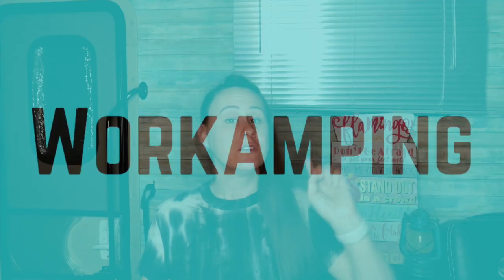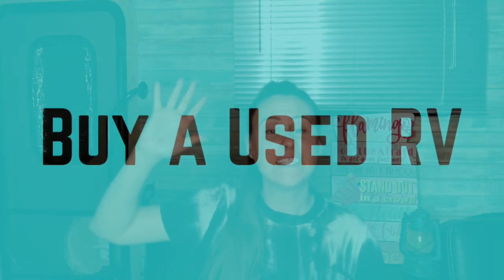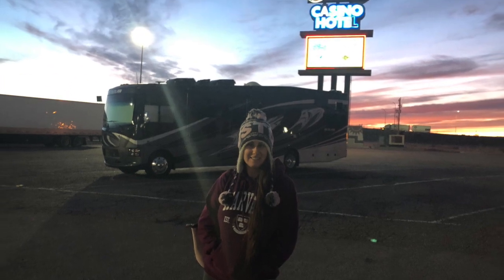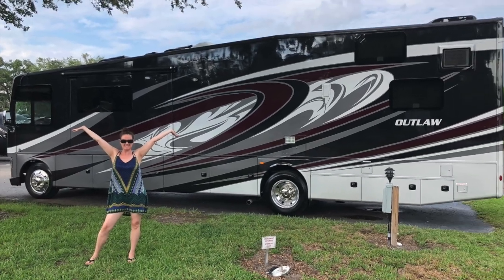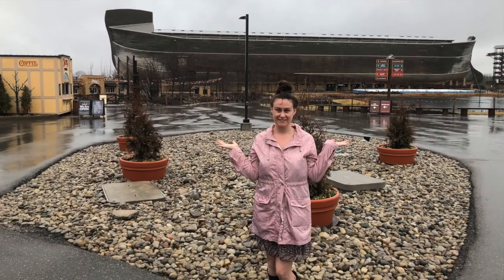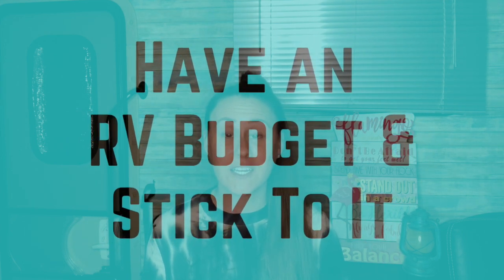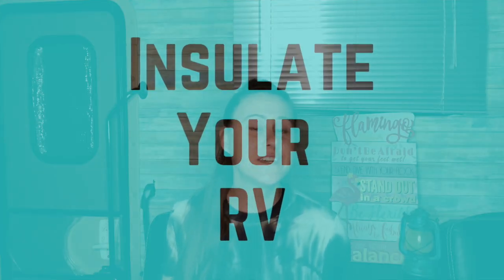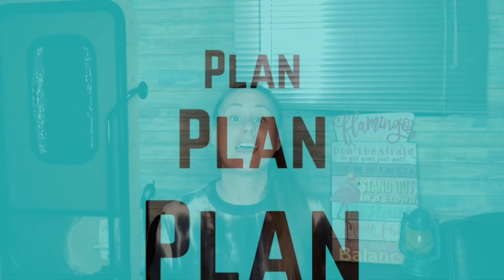30 Ways To SAVE MONEY RV LIVING Full Time!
Wondering How To SAVE MONEY Living in an RV FULL TIME? Here are 30 Ways To SAVE MONEY RV Living Full Time! So, if you are Full Time RV Living and curious about How To RV on a BUDGET, CHEAP or FRUGAL then these tips, tricks, and Ways To SAVE MONEY While RVing are for you!

In this video, I’m sharing ways we save money as full time RVers living the RV lifestyle! These are Simple tips to save big $$$'s. So if you’re Living in an RV to save money then watch and learn How To Save Money in an RV – $100’s Per Month! These are some of the BEST Cheap RV Living tips I’ve picked up on the road while Full Time RVing. Because Full time RV Life can be stressful if your finances are not in order, after this video you’ll know the secret to RV LIVING CHEAP!

So Don’t cancel your RV Plans or QUIT RVing, check out these Ways to save money living in an RV full time and Keep Camping! Because this lesson is all about How to save money while RVing!

P.S. If you like this Cheap RVing advice subscribe for more tips, tricks and BTS of my RV Living Full Time adventure’s at @RVersity and sign up for the newsletter so you won't miss a thing 📲

Save on Gas with LUCAS
Reflectix Insulation
Potek Portable Power Station
Viair Portable Air compressor

Hey, I'm @bloggingbrandi  Over 5 years ago, I traded my sticks & bricks lifestyle for a life on wheels. Quit my job, sold my house, and everything else, then bought an RV! First, was a Travel Trailer, then Van Life then Motorhome Living. Now, I help people go from feeling overworked, underpaid, and undervalued to living a life of freedom & financial security they love from the comfort of their home on wheels aka Full Time RV Living!

💪 [FREE MASTERCLASS - 45min online training!] Learn My Proven 4-Step “Full Time RV Life Formula” To Get Started Fast & Easy!

I always disclose this information when it is the case. As a customer of the products I refer, you help me sustain the time and resources to create content on this channel by generating revenue from your sales. This doesn't affect you in any way in the checkout process unless I've been able to arrange a discount for you that is special from other customers.

LINKS MENTIONED